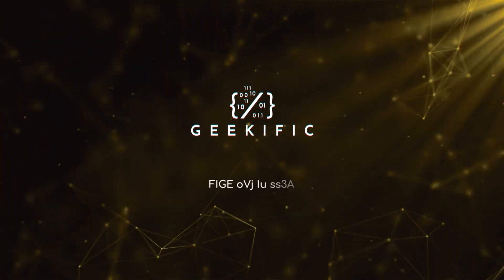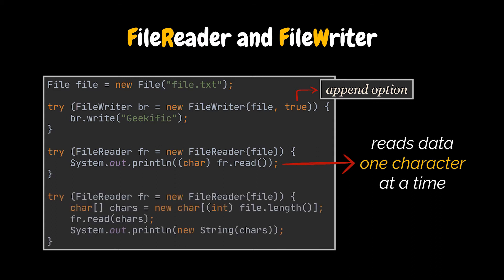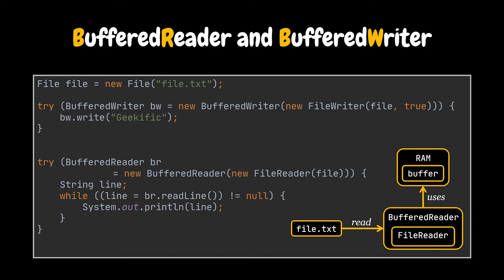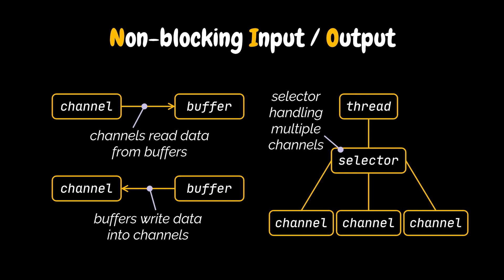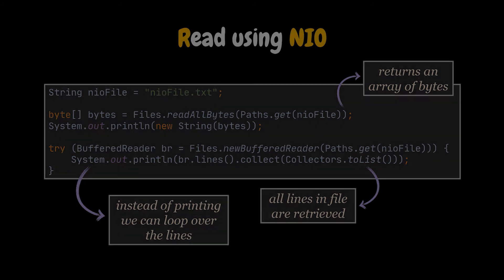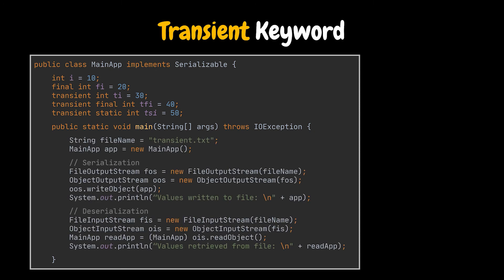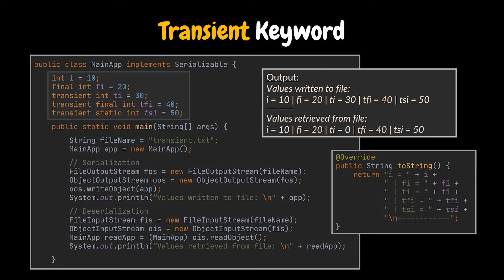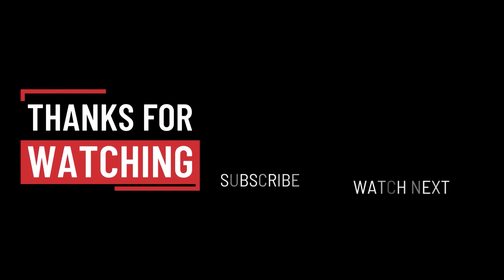Java NIO | Reading from and Writing to a file in Java | Transient Java Keyword | Geekific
In this video we lay out several methods provided by the Java API to read and write from a given resource or a file, we also discuss how these methods and features evolved across different Java versions. In addition to this, and to follow-up on our previous videos we threw in the Java transient keyword at the end, because it just fits so well with the examples given.

Timestamps:
 00:00 Introduction
 00:30 FileReader and FileWriter Classes
 01:30 BufferedReader and BufferedWriter Classes
 02:48 Java NIO
 03:51 Reading and Writing using NIO
 05:43 Transient Keyword in Java
 08:27 Thanks for Watching!